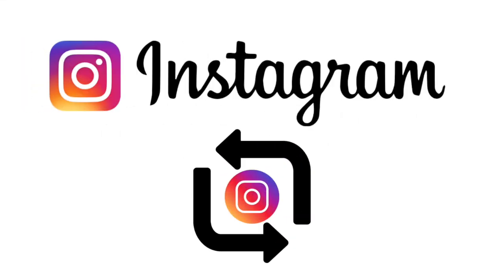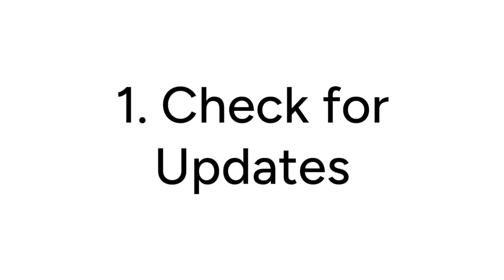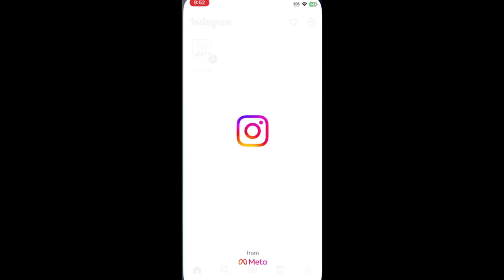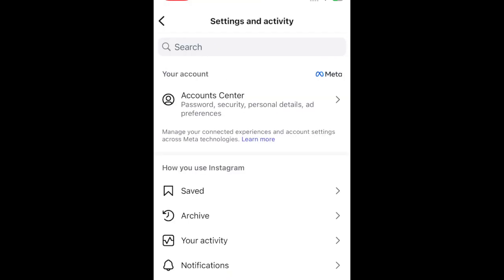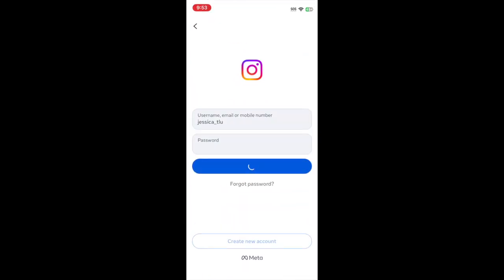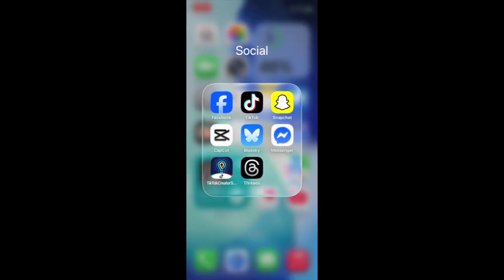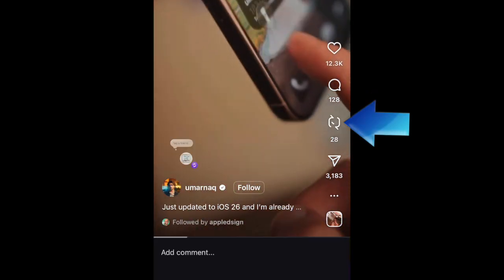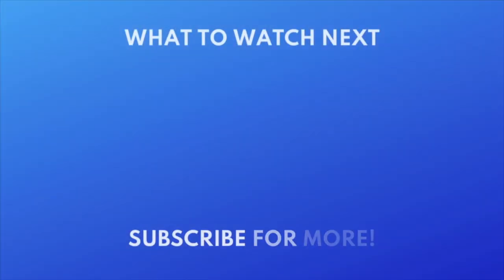Missing the Instagram Repost Button? Here's How to Get It in 2026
Instagram recently put out a repost feature. Don’t see it on your app yet? We’re here to help. Watch this video to learn how to get the repost button on Instagram if you don’t have it yet.

The first thing to do if you’re missing a new Instagram feature is check for an app update. Go to the app store and search for Instagram. See if there’s an update available. If so, tap Update to install it. Once the update is complete, open the app and see if the feature is there.

If it’s still missing after that, try logging out of your account and logging back in. Go to your profile and tap the menu icon in the top right corner. Scroll all the way to the bottom and tap Log Out. Close out the app and reopen it. Then sign back into your account.

Another option is to try deleting the app and reinstalling it. Hold down the Instagram app icon on your home screen, then choose the option to delete the app. Once you’ve removed the app, open the app store and redownload Instagram. Once you’ve reinstalled the app, open it and see if the repost button has appeared.

If you’re still missing the feature at this point, you may need to wait for it to be rolled out to your region or device type. You can also put in a support request with Instagram to see if they can help you out.

CHAPTERS:
0:00 Intro
0:17 Method 1: Check for Updates
0:39 Method 2: Log Out & Back In
1:07 Method 3: Delete the App & Reinstall
1:36 Troubleshooting Tips
1:52 How to Repost on Instagram